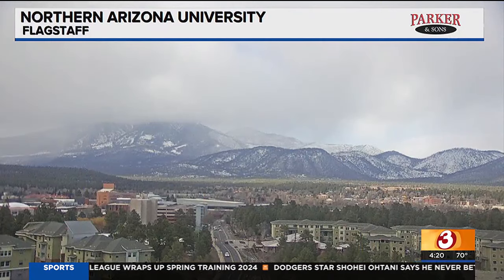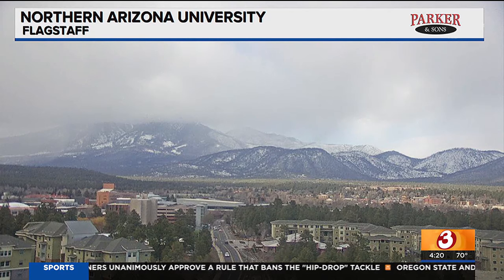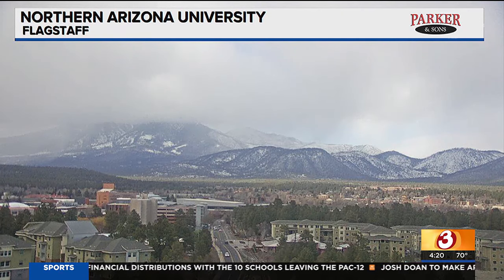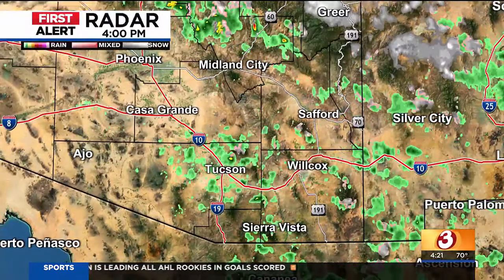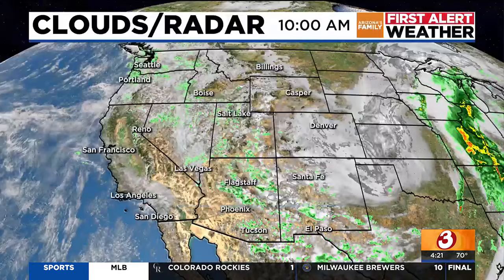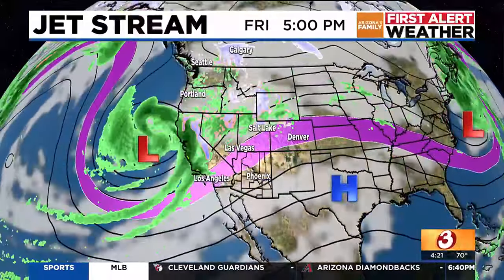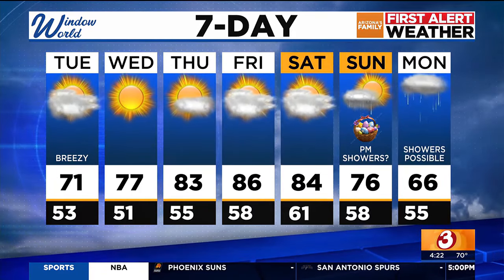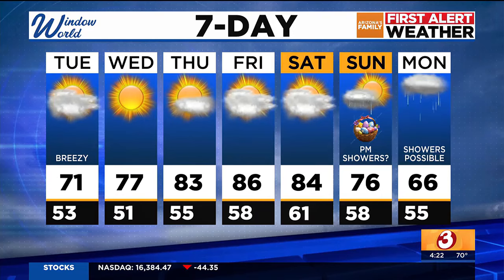Spring storm impacting Arizona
Arizona First Alert Forecast Update at 4 p.m. for Monday, 3/25/2024.